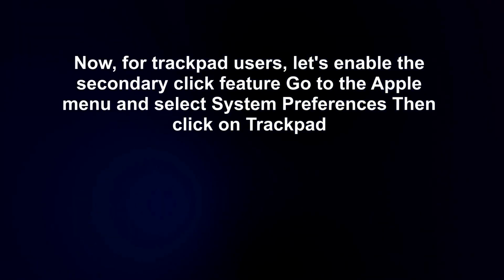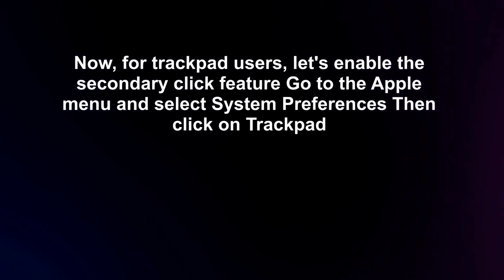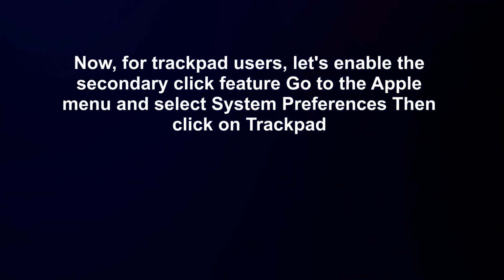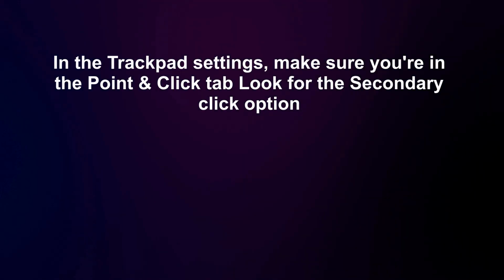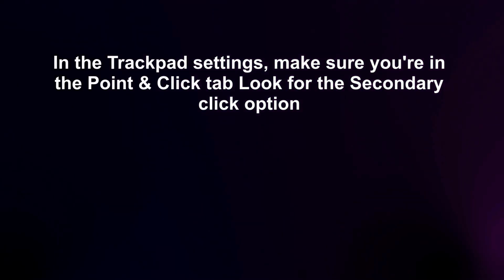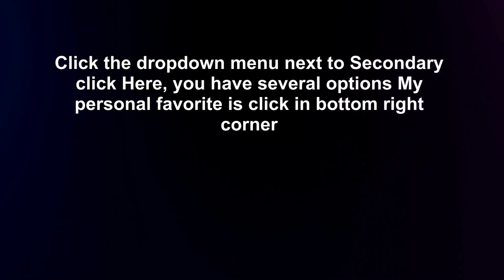How To Right Click On Mac - GUIDE!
How To Right Click On Mac details the different methods for performing a right-click on a Mac, including using the Control key, trackpad settings for secondary click, or a two-finger tap, thus enabling access to context menus and advanced options effortlessly.

00:00 Right-Click Problem
00:11 Control Key Method
00:21 Enable Secondary Click
00:29 Trackpad Settings
00:35 Choose a Click Option
00:42 Two-Finger Tap
00:47 Right-Click Achieved